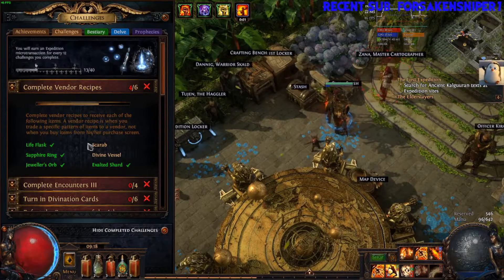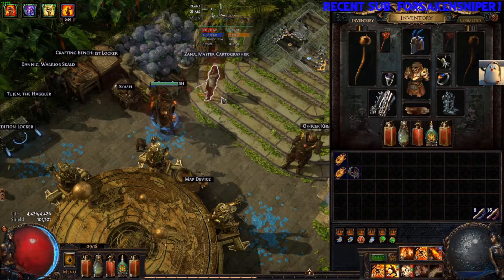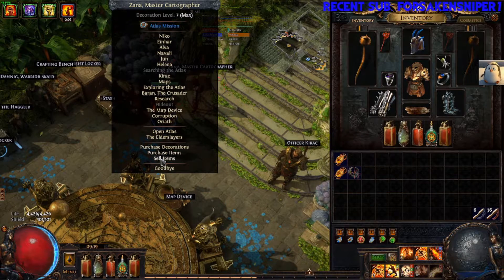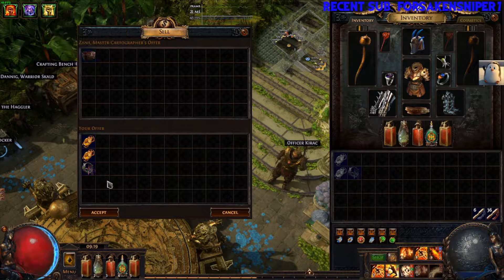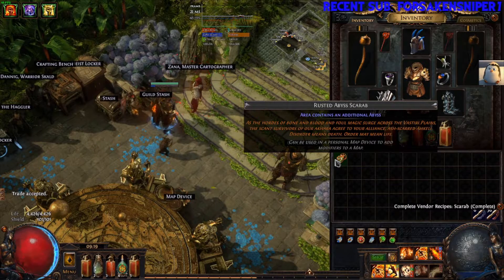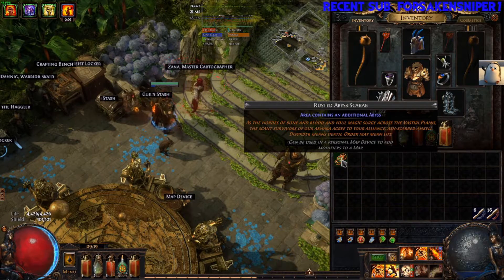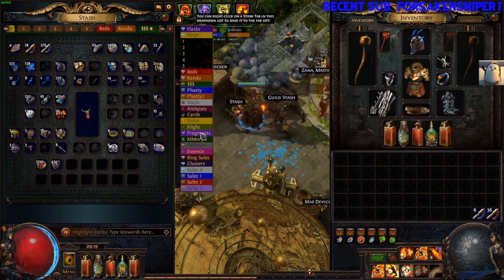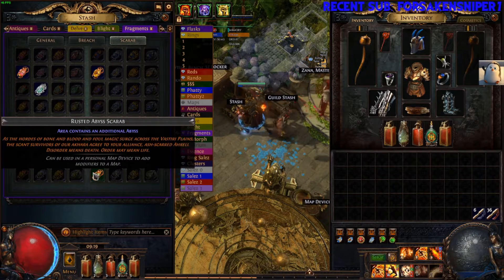Vendor Recipe: Scarab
An GeL LoW here with another Vendor Recipe this time taking a 2 for 1 approach with Scarabs!
This is a recipe that can allow you trade out your Perandus Scarabs for a chance to get "anything" else HAHAHA!

Thanks as always for watching and I will see you out there!  Later!